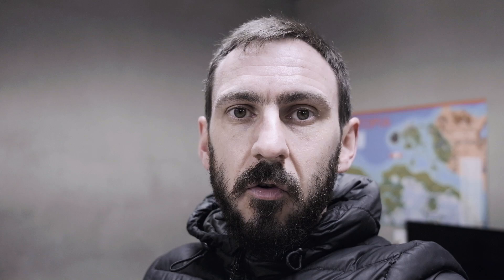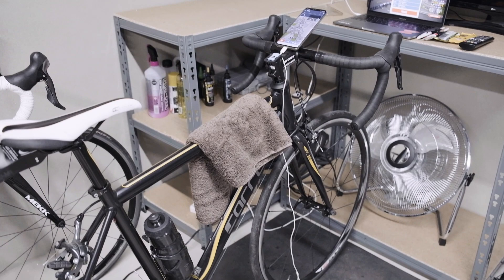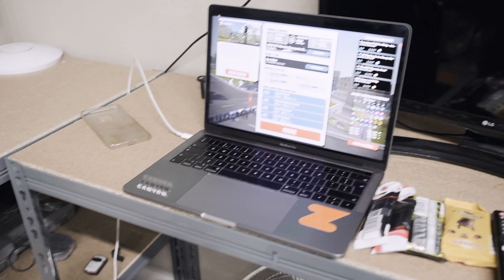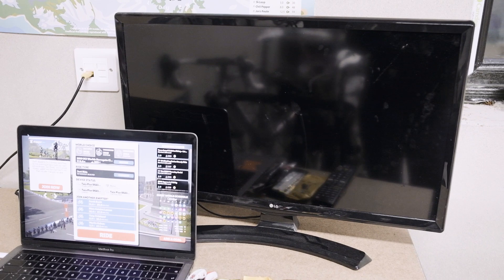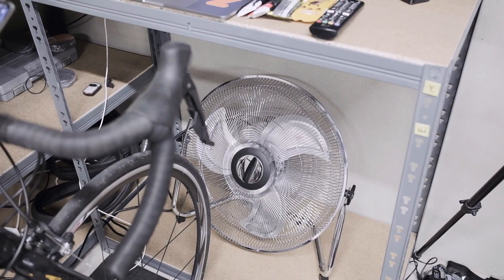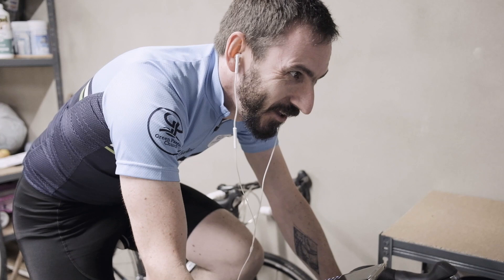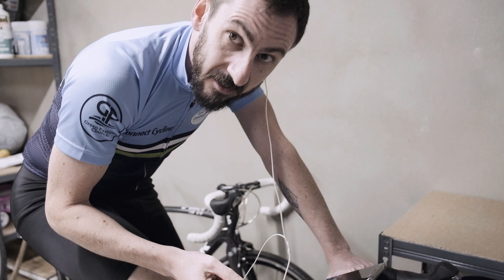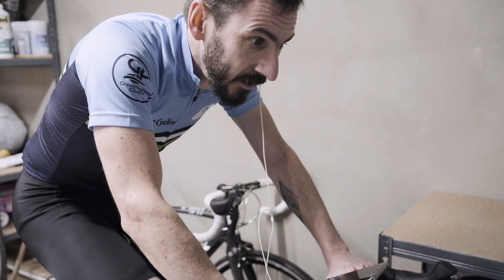My first ever Zwift race - I got dropped!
In this episode of the vlog I gift Zwift racing a go for the first time... spoiler alert, it was brutal and I got dropped right away. I was so unprepared!

📹 - Insta 360 X3 360 Camera (Get a FREE Selfie Stick with my link)
📹 - DJI Osmo Action 4 Camera (New version of my DJI Osmo Action)
📸 - Rille Camera Strap (The strap I use to carry my camera on the bike)
💰 - Laka Bike Insurance - Get £25 Credit if you use this link!

Connor McCullough is a participant in the Amazon Services LLC Associates Program, an affiliate advertising program designed to provide a means for sites to earn advertising fees by advertising and linking to Amazon.co.uk